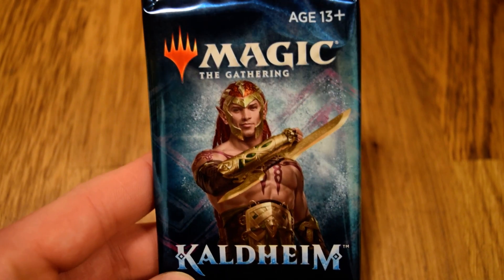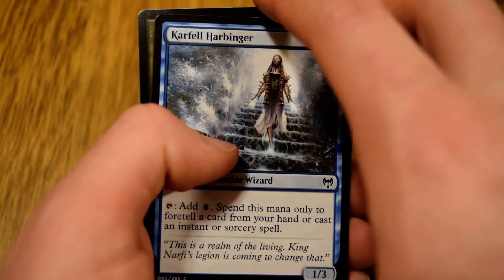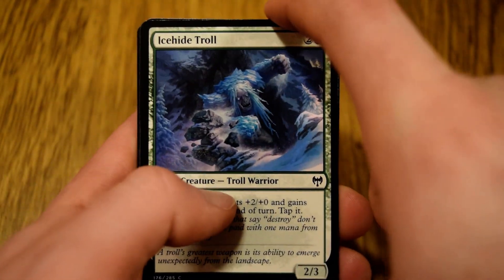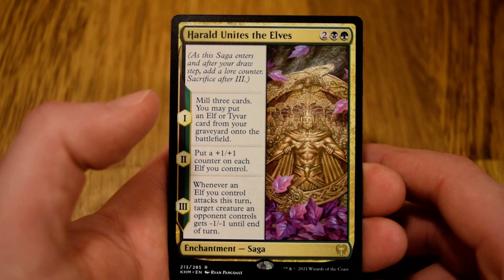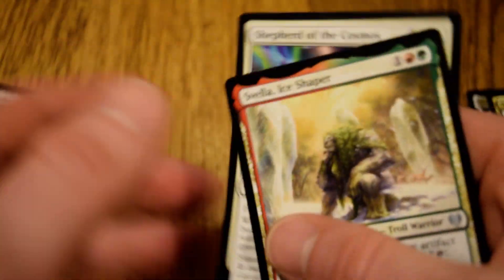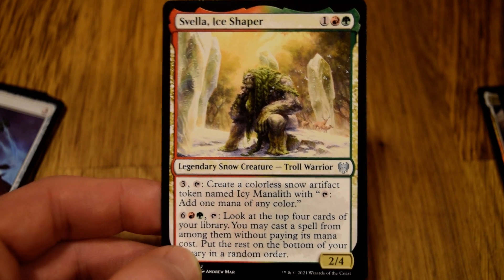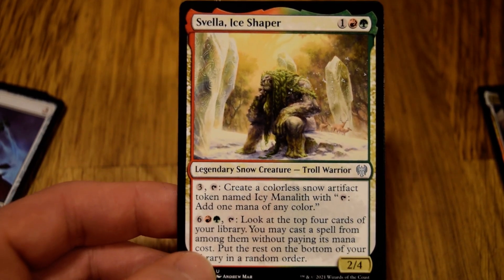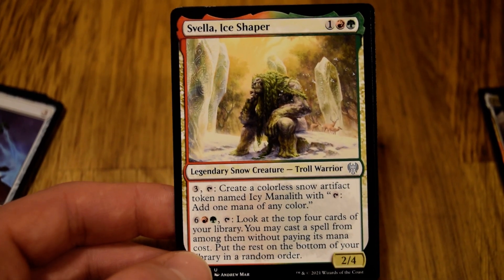Magic the Gathering Crack-A-Pack Year Challenge - Day 65 P1P1 Kaldheim - Mar. 6th 2021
Welcome to Ready-to-Roll Gaming!

Here is Day 65 of our year long challenge. We are doing another Pick 1 Pack 1 scenario of Kaldheim, so watch the entire video and see what our pick will be! This set has been incredible to draft and the format keeps getting better the more I play it. The cards have a surprising amount of depth to them and allow for some interesting games to take place

Thank you for you all who have been watching so far!